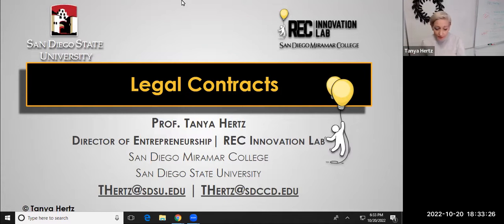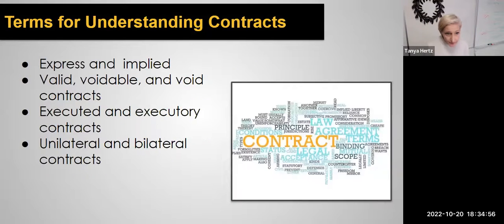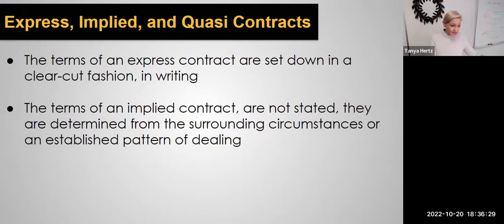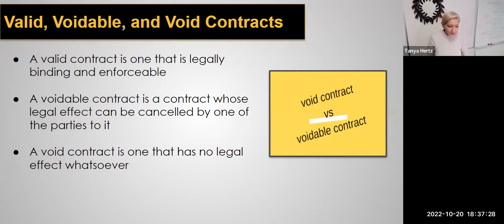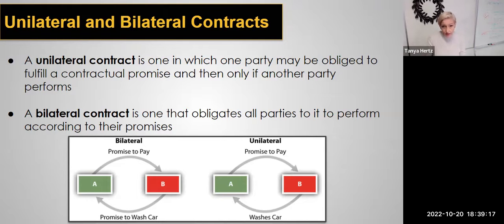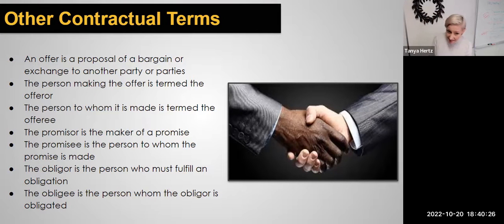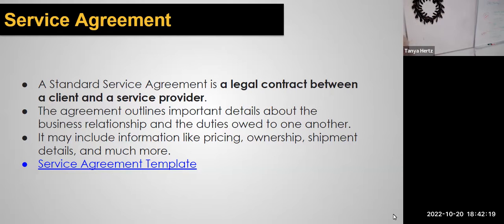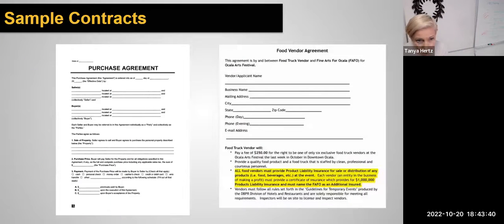Segment 1.3 - Legal Contracts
The San Diego Food Justice Project GET Cooking Program with Roya Bagheri and Tanya Hertz

The San Diego Food Justice Project, made up of the City Heights Community Development Corporation (CHCDC), the REC Innovation Lab, the COOK Alliance , the Jacobs Center for Neighborhood Innovation, and Business For Good will give San Diegans training and grants through the G.E.T. Cooking Program (Grant for Entrepreneurship Training and Home Cooking Program).

The San Diego Food Justice Project is a new collaboration whose purpose is to serve the emerging needs of some of our most vulnerable entrepreneurs in the county: micro-enterprise home kitchen operations (MEKHOs), sidewalk vendors, pop-ups and caterers, and immigrant-owned restaurants.